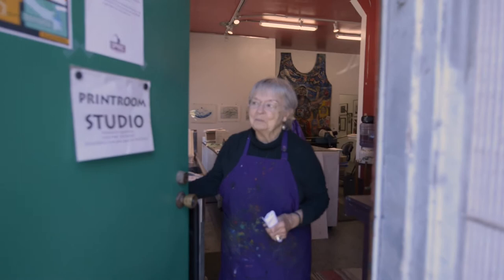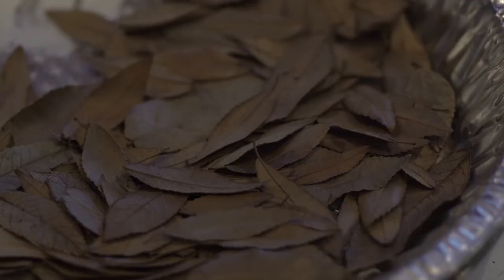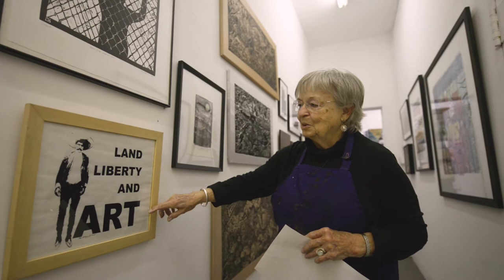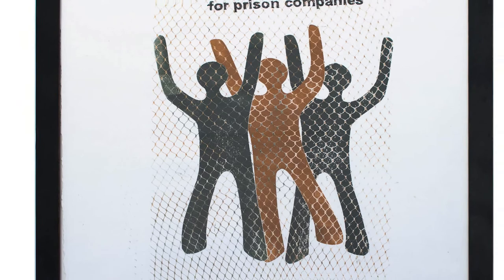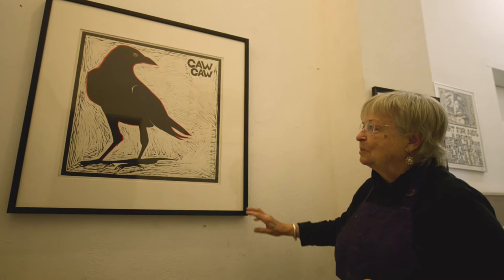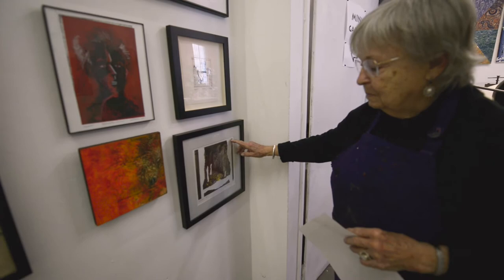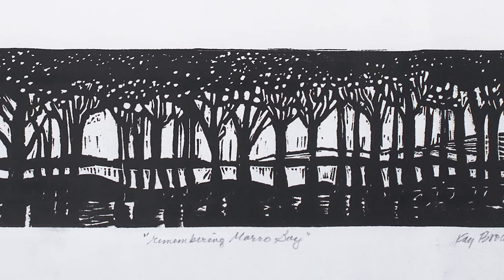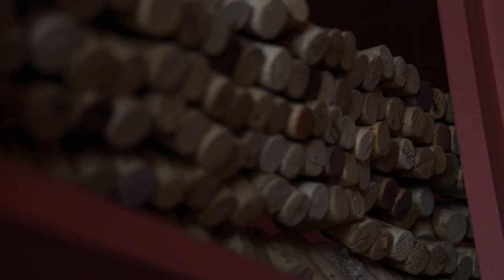Interview with Kay Brown Resident Artist at SPARC in Venice, CA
Interview with Artist Kay Brown. Photographed and Edited by SPARC, Venice CA 2020